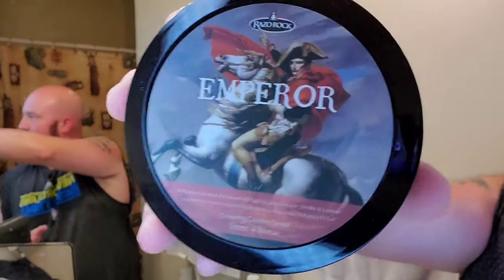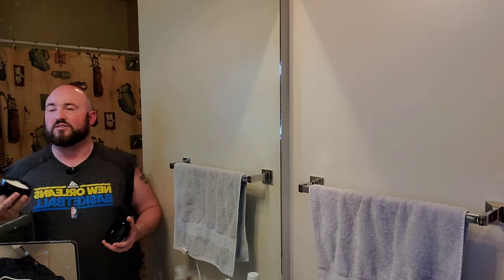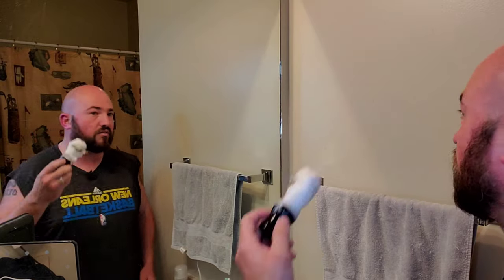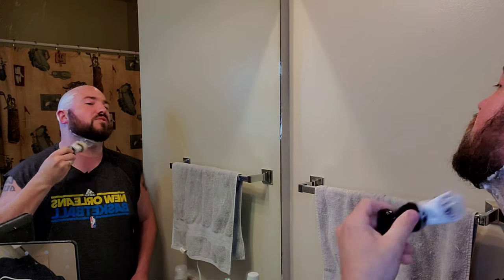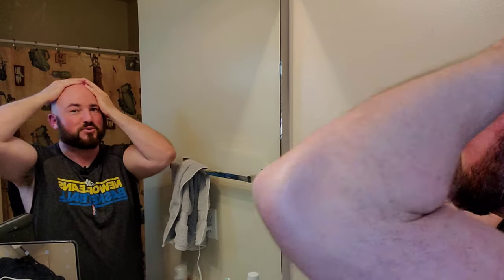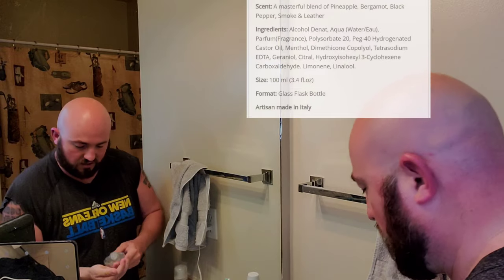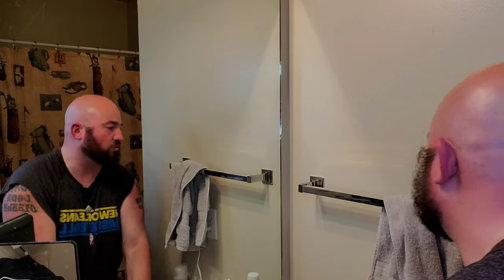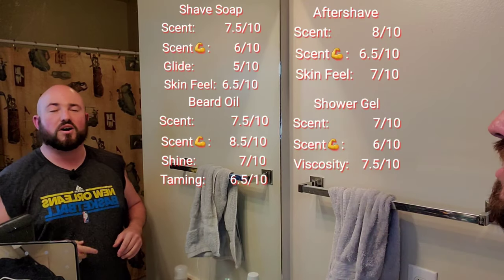Razorock Emperor & SCENTual Obsessions | Creed Aventus Inspired | Wet Shave | Fragrance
Checkout SCENTual Obsessions